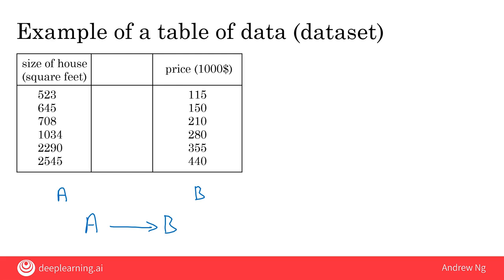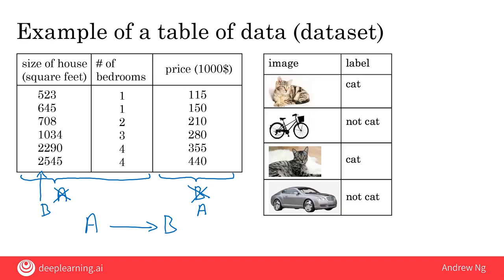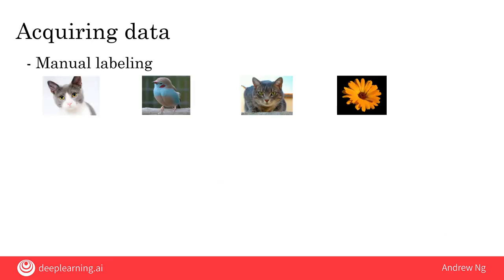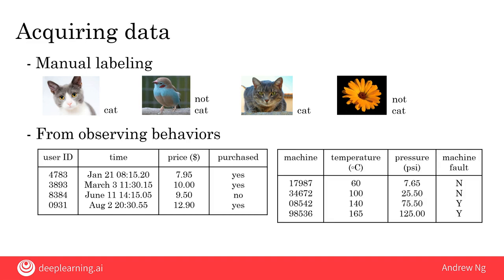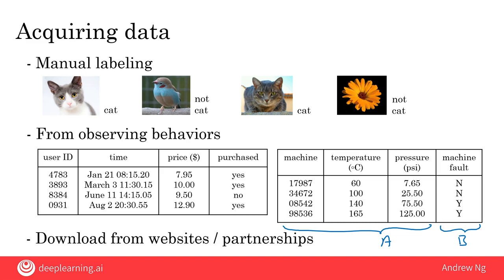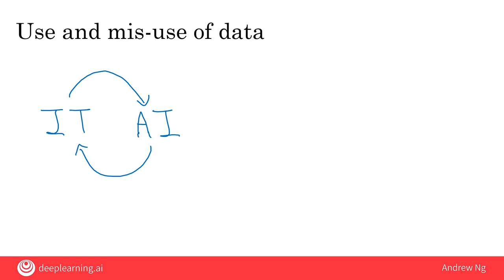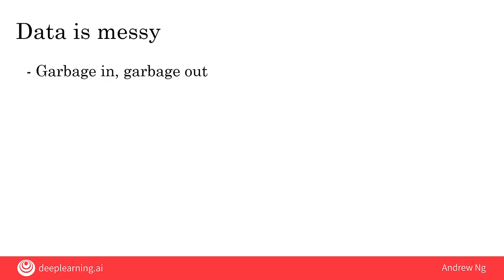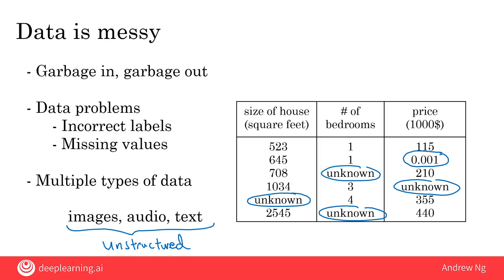What is data?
You may have heard that data is really important for building AI systems. But, what is data really? Let's take a look. Let's look at an example of a table of data which we also call a dataset. If you're trying to figure out how to price houses that you're trying to buy or sell, you might collect a dataset like this, and this can be just a spreadsheet, like a MS excel spreadsheet of data where one column is the size of the house, say in square feet or square meters, and the second column is the price of the house. So, if you're trying to build a AI system or Machine Learning system to help you set prices for houses or figure out if a house is priced appropriately, you might decide that the size of the house is A and the price of the house is B, and have an AI system learn this input to output or A to B mapping.